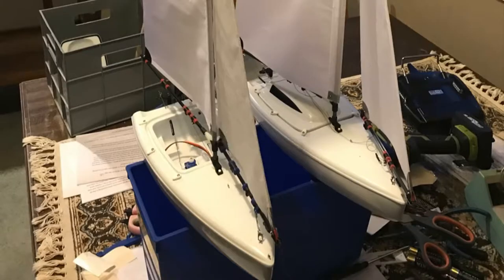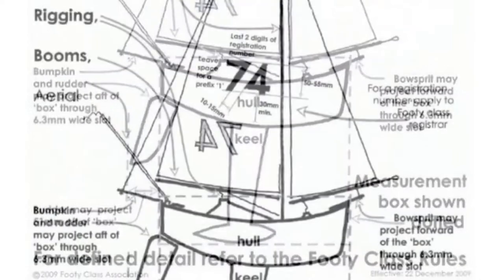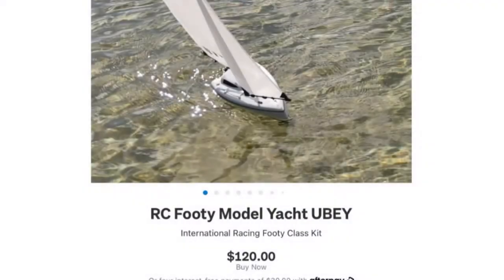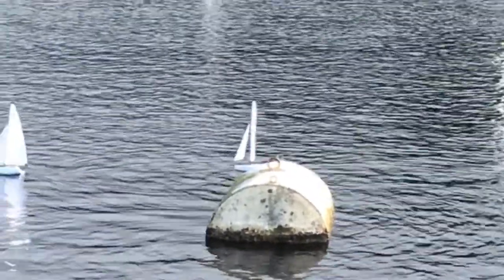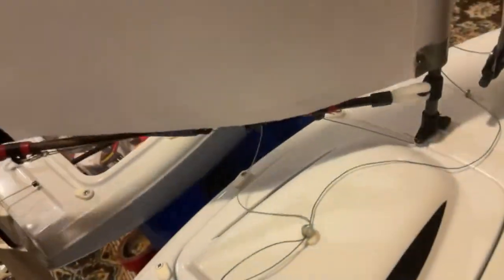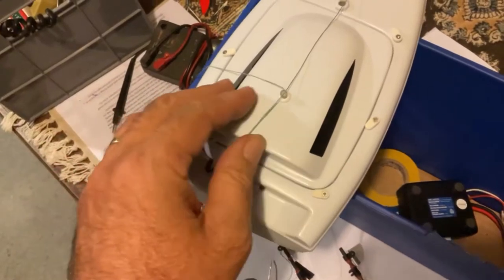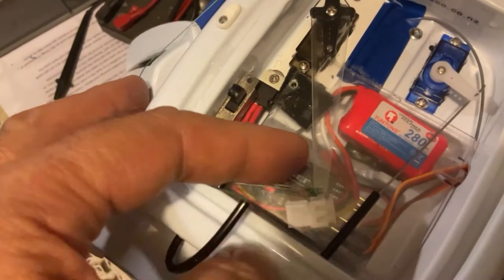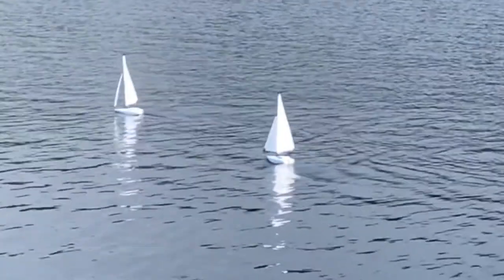Footy Class Radio Control Yacht